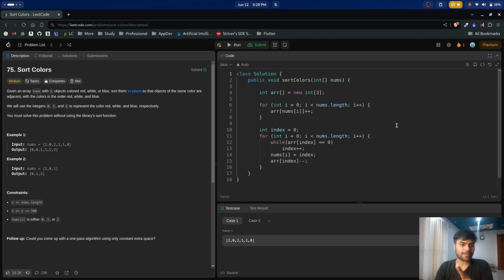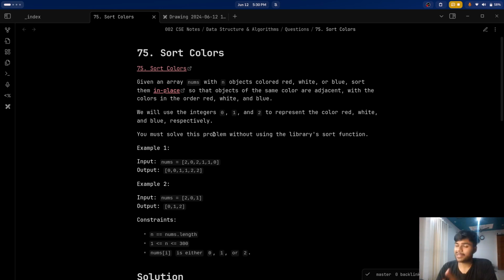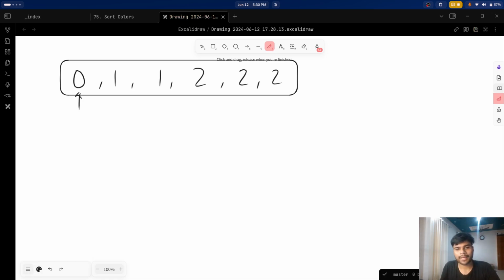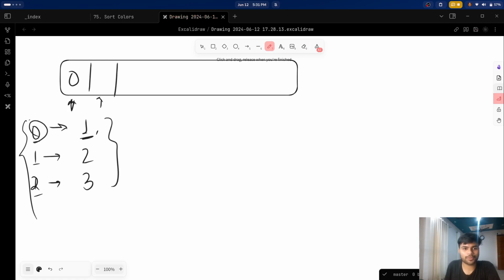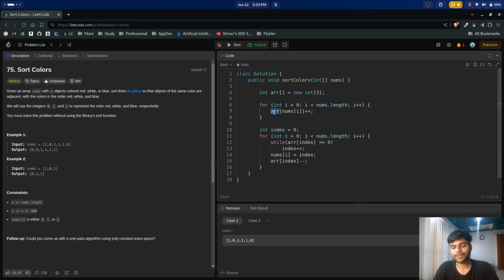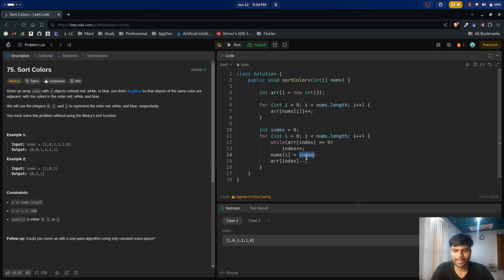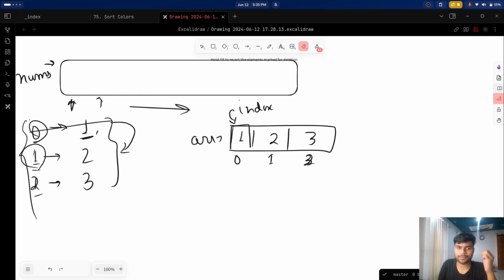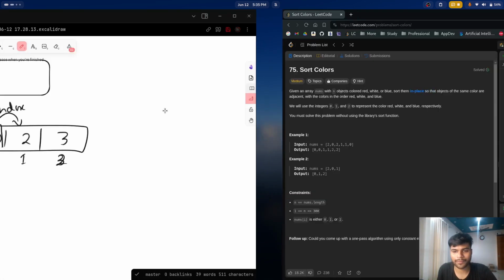LeetCode || 75. Sort Colors || Java || Count Sort || Medium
Hello everyone Let's solve another POTD